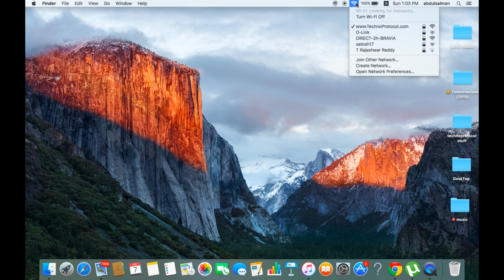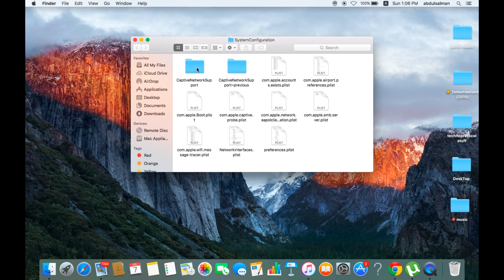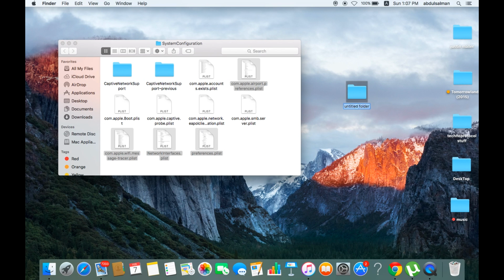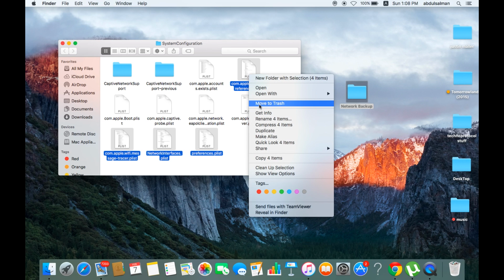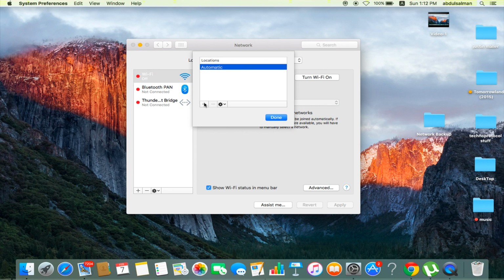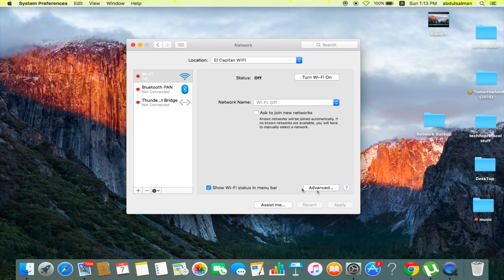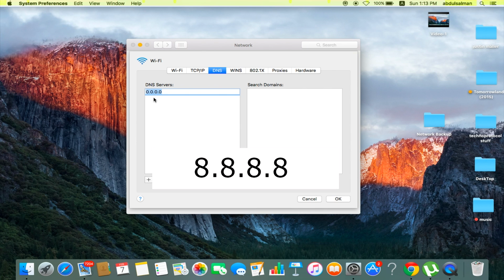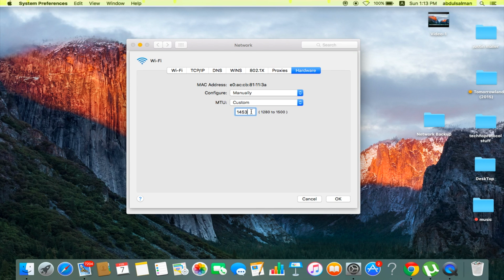How To Fix Slow WiFi Internet Speed On MAC OS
Increase Your WIFI Range

Path---  /Library/Preferences/SystemConfiguration

DNS 8.8.8.8

Make Sure To BackUp the files mentioned below before moving them to trash

com.apple.airport.preferences.plist
com.apple.wifi.message-tracer.plist
preferences.plist
NetworkInterfaces.plist